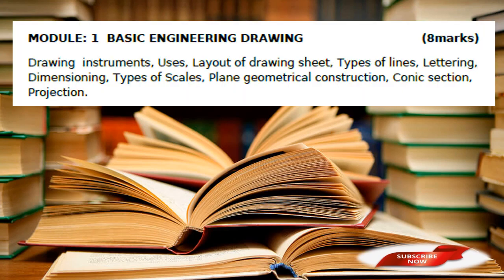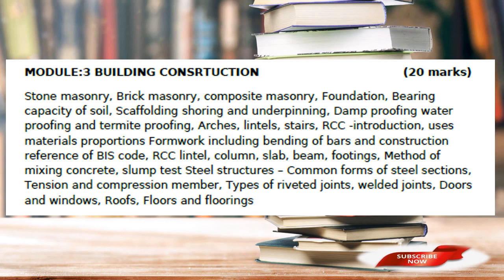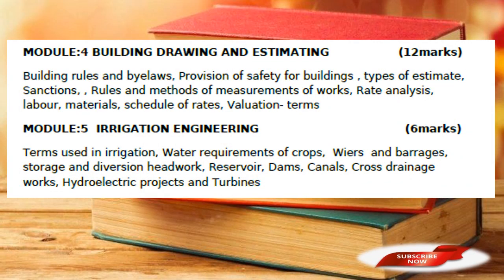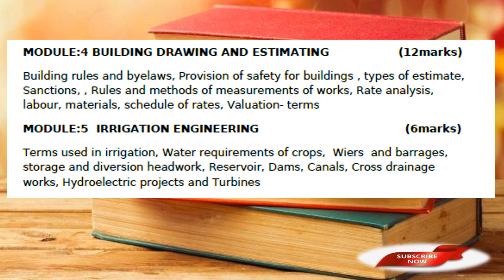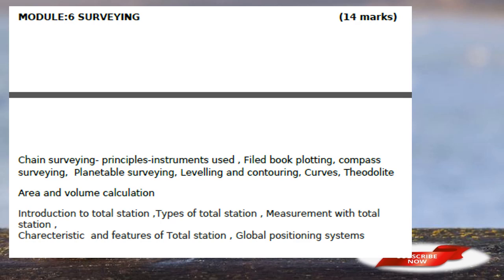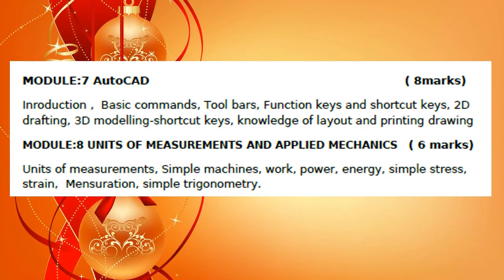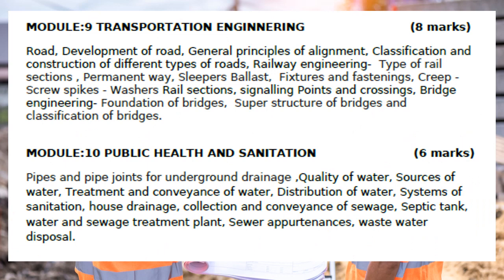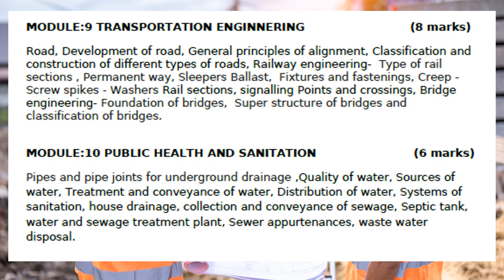COMPLETE SYLLABUS//DRAFTSMAN GRADE 1//DRAFTSMAN GRADE 2//TRADESMAN CIVIL//APRIL KPSC EXAMS